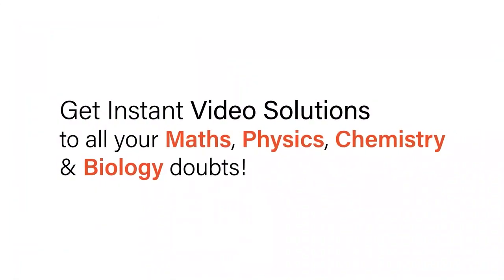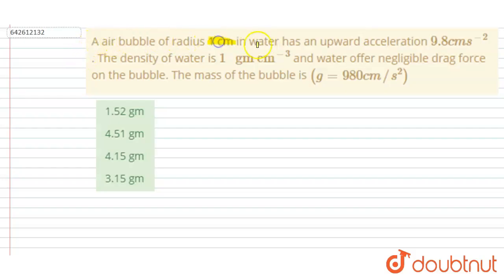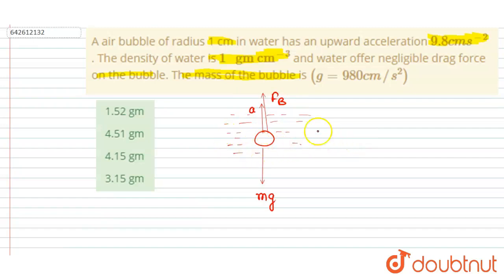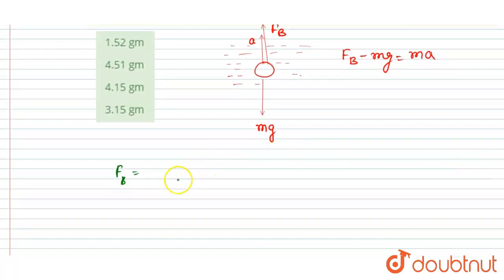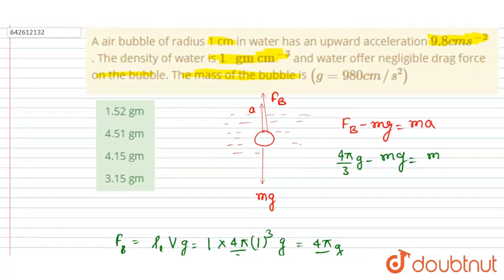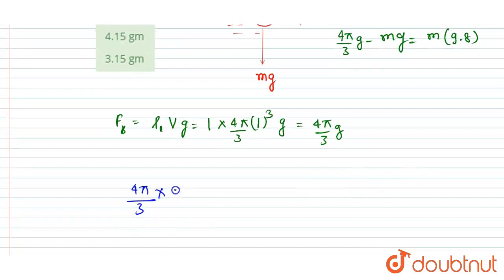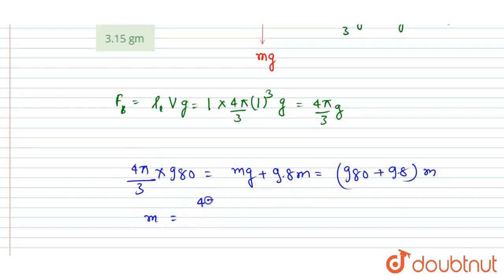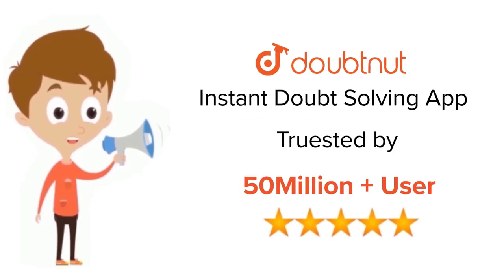A air bubble of radius 1 cm in water has an upward acceleration 9.8cm s^(-2) . The density of wa...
A air bubble of radius 1 cm in water has an upward acceleration 9.8cm s^(-2) . The density of water is 1 gm cm^(-3) and water offer negligible drag force on the bubble. The mass of the bubble is (g=980cm//s^2)
Class: 12
Subject: PHYSICS
Chapter: JEE MAINS 2020
Board:IIT JEE

👉 Have Any Query? Ask Us.